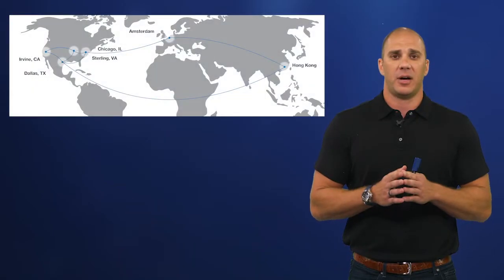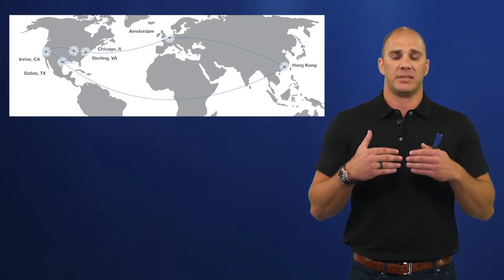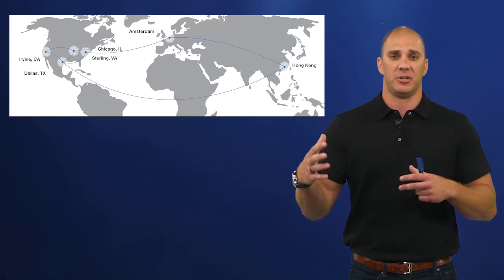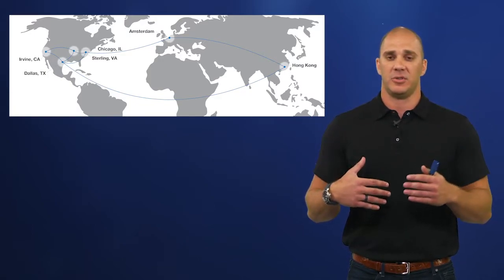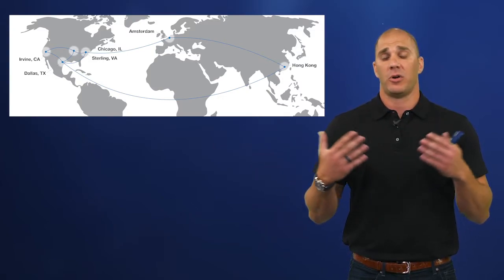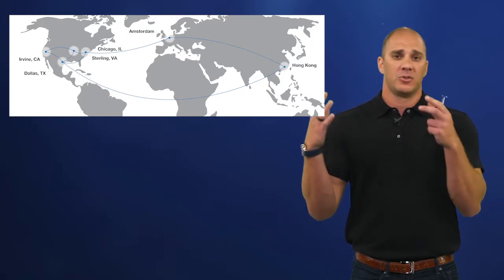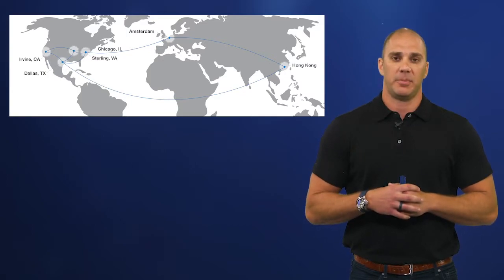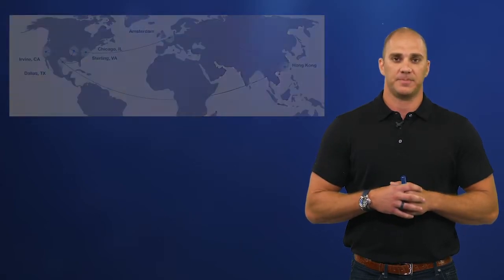Explaining RapidScale's Desktop as a Service (DaaS) Platform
Discover what goes into RapidScale's Desktop as a Service (DaaS) solution and what makes them a leader in application delivery.

More about DaaS:
rapidscale.net